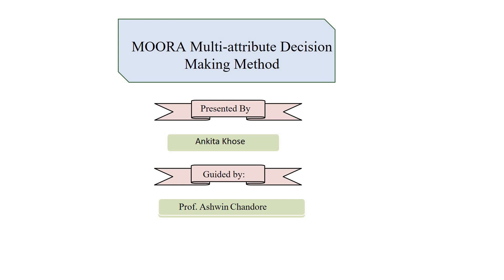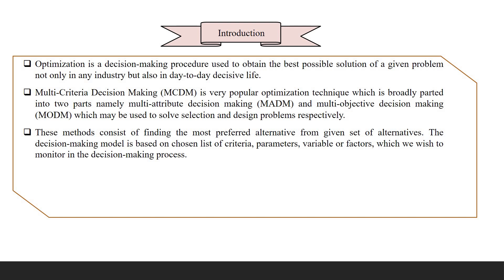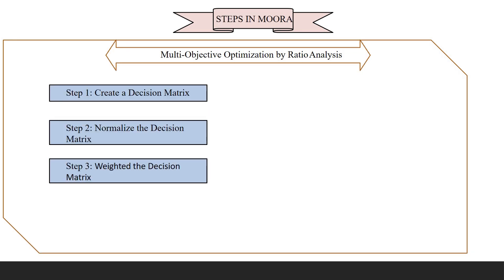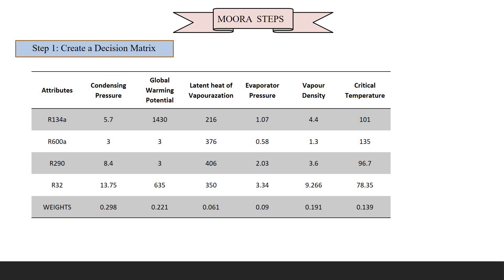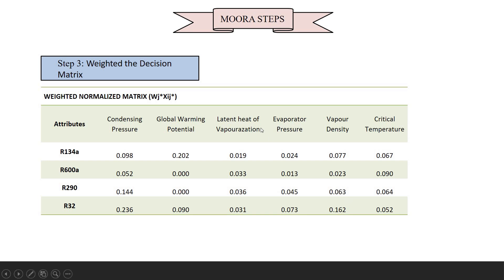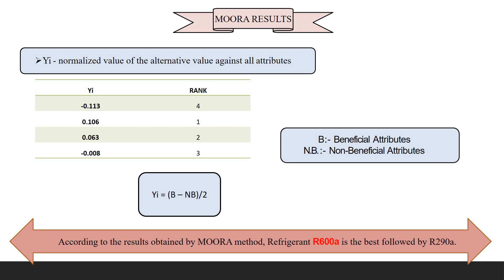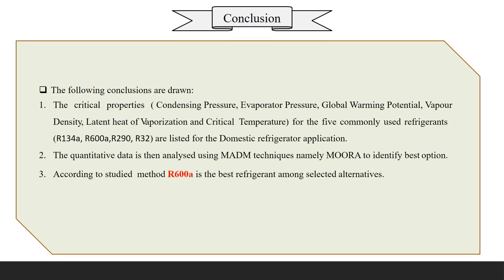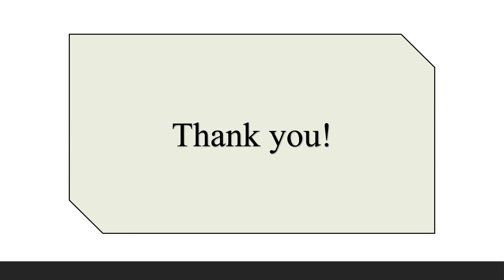MOORA Multi-attribute Decision Making Method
MOORA is Multi-Objective Optimization by Ratio Analysis. MOORA method can be effectively applied as an appropriate tool for the ranking and selection of the  alternatives among various set of available options.
MOORA method is used in order to solve various complex and conflicting decision making problems. The
MOORA method starts with a decision matrix The decision matrix represents the performance measures of  alternatives with respect to various criteria (objective).